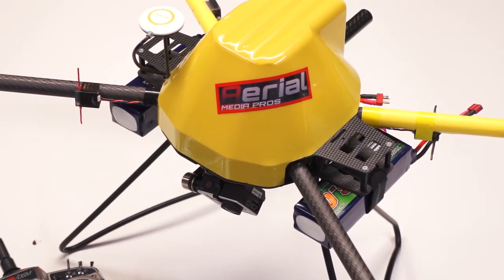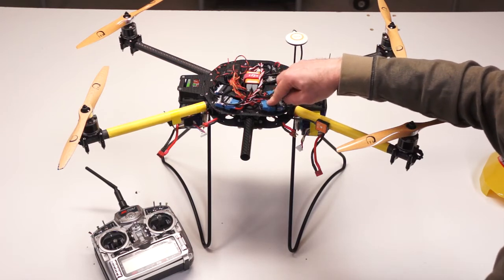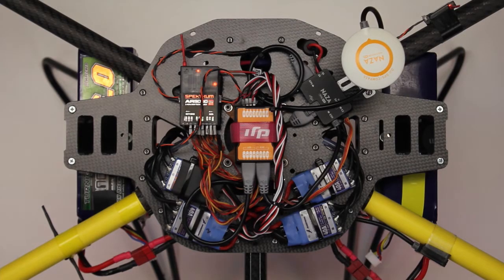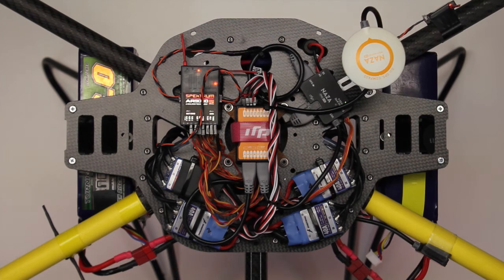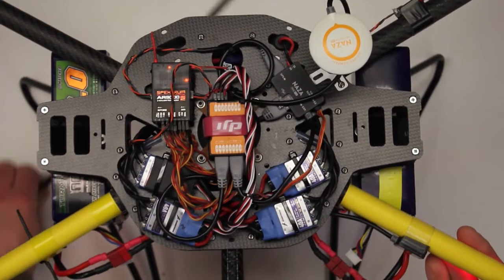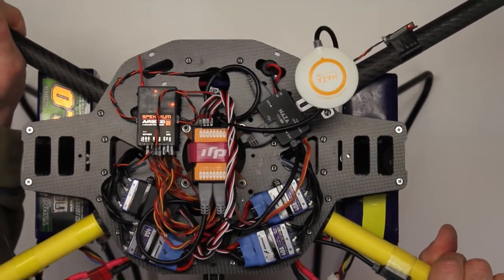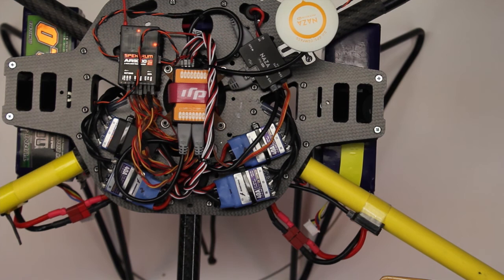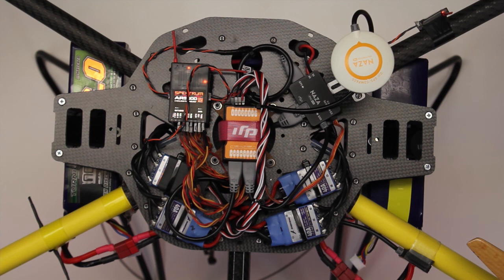MultiRotorForums.com DJI NAZA V2 Review Vid 2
In video 2 we look at the subject test helicopter and the installation of the NAZA V2 in it.